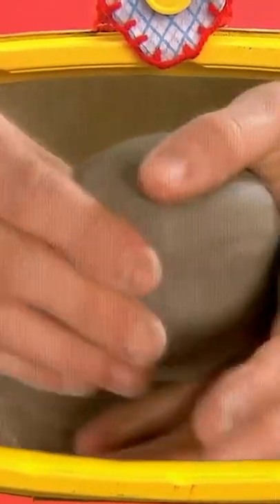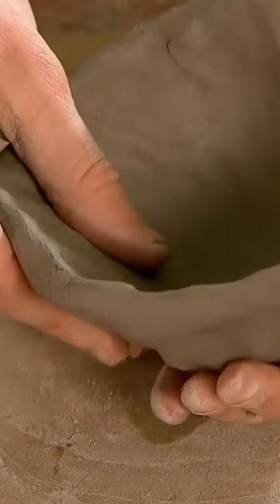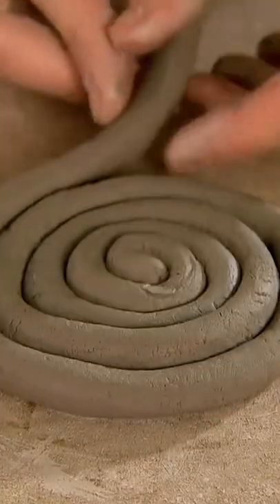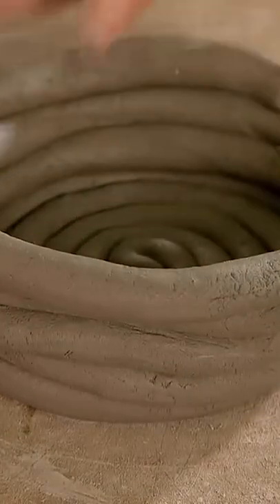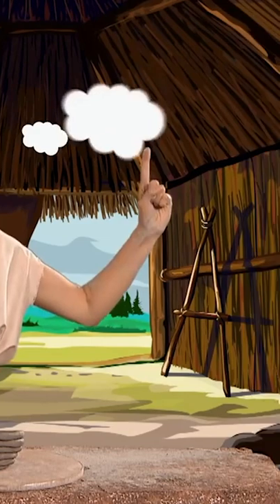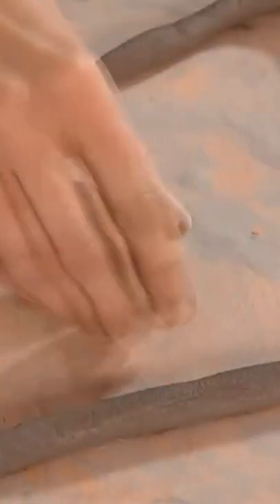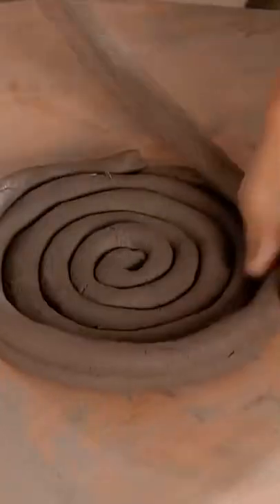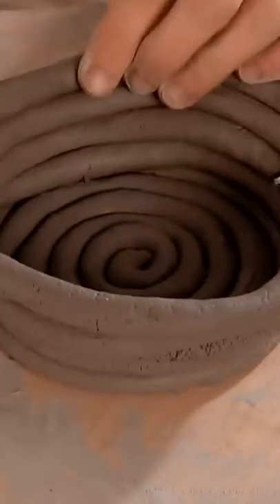Mister Maker Discovers a Potter's Wheel! 🎨 Arty History 📜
Discover how a whirling spinning wheel made a potters' life much easier in today’s arty history!